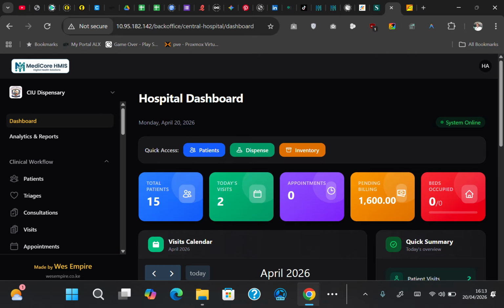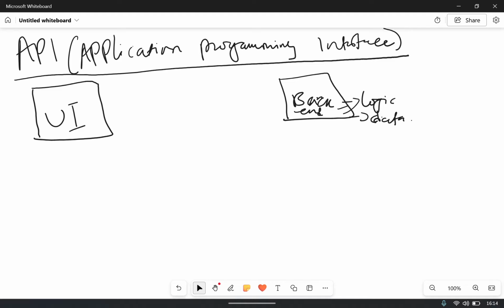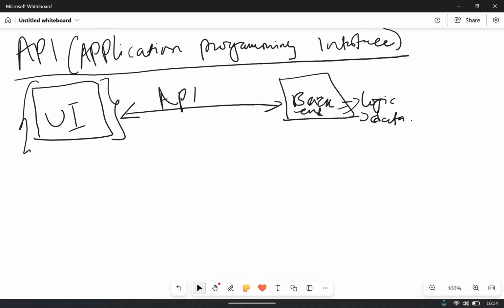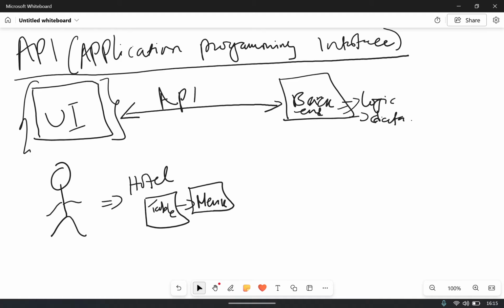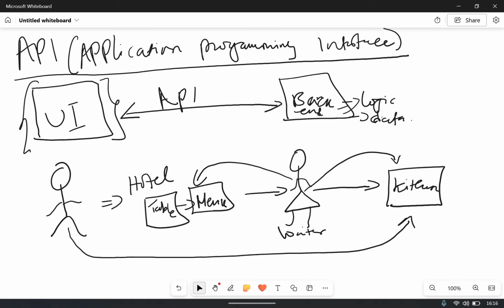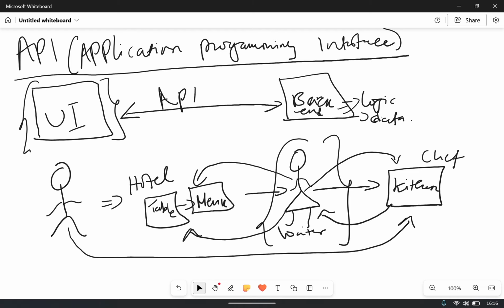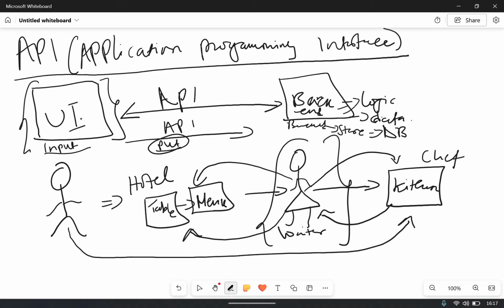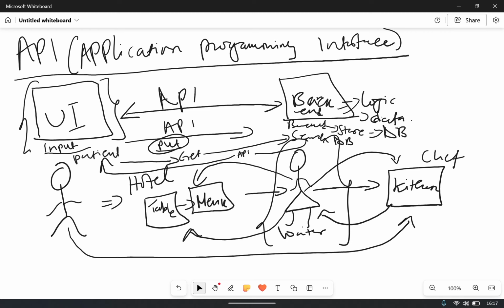API Explained in 5 Minutes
Ever wondered how apps talk to each other?

In this video, I explain APIs in the simplest way possible using a restaurant example. No tech background needed.

You’ll learn:

Why apps need APIs

If you’ve ever used a weather app, mobile app, or website… you’ve already used an API.

API, what is API, API explained, beginner programming, web development basics, tech explained simple, IT training, learn coding basics